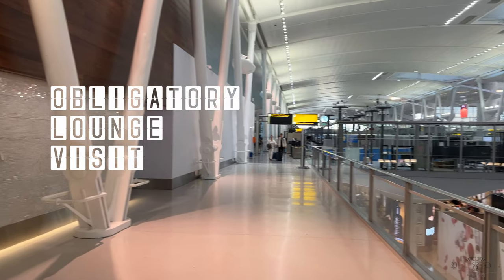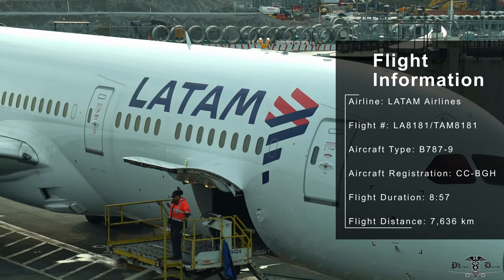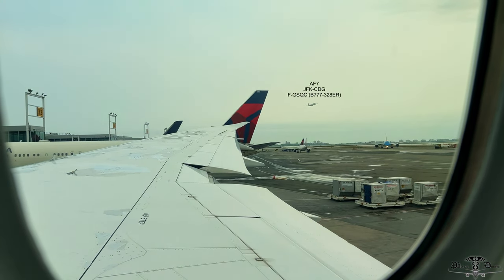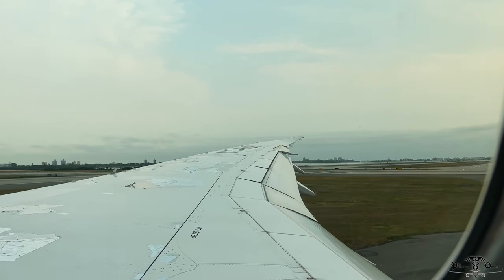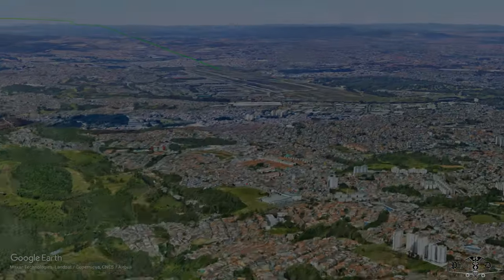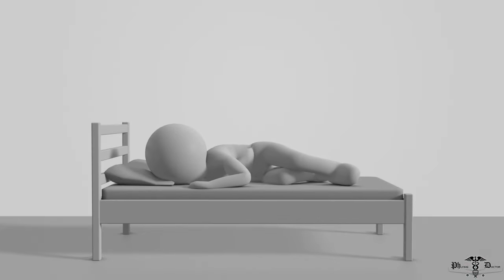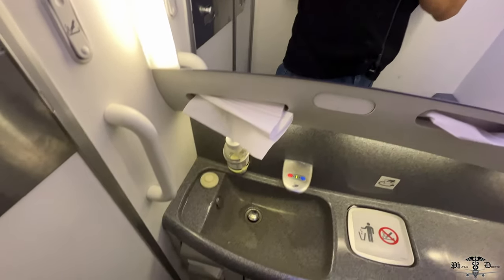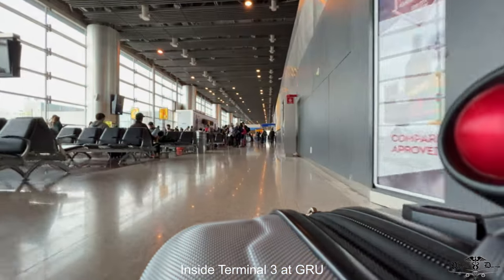LATAM Boeing 787-9 Flight Review (JFK-GRU) | Centurion Lounge & In-flight Experience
Welcome aboard this captivating flight review as we embark on a journey from the exclusive Centurion Lounge at JFK to the skies on LATAM's state-of-the-art Boeing 787-9 Dreamliner. Join us as we uncover the lounge's offerings, delve into the aircraft's cabin, in-flight amenities, and more on this extraordinary long-haul adventure covering over 7,500 km.

🏢 Centurion Lounge & SkyClub Experience: You choose--Is the ambiance and food selection better in the Centurion Lounge or at the SkyClub?

✈️ Boarding the Dreamliner: Witness my excitement as we step aboard the magnificent Boeing 787-9 Dreamliner, fulfilling a lifelong dream for aviation enthusiasts in this immersive review.

🛋️ Business & Economy Class: Explore the thoughtfully designed cabin layout, from the slightly aged yet comfortable business class with a 2-2-2 configuration, to the surprisingly nice economy seats with adjustable headrests and ample legroom.

🎬 In-flight Entertainment: Discover the extensive in-flight entertainment system with an array of movies, TV shows, games, and more. We also examine the in-flight map features and the passenger's experience navigating the entertainment options.

🍽️ Onboard Dining: Imagine sampling the meal service during the flight, as I review the dinner and breakfast options, and provide my honest impressions of the culinary offerings.

👨‍✈️ Crew & Service: Meet the friendly and attentive crew, capable of fluent English communication, as they enhance the overall experience with their warm hospitality.

✈️ Flight Highlights: Marvel at breathtaking views during takeoff and landing, and gain insights into the flight's air quality, temperature, and overall comfort, including the cabin's well-maintained condition.

🧐 Final Verdict: I have provided my honest assessment of the entire journey, covering cabin conditions, amenities, food quality, and whether LATAM met expectations.

Credit where credit is due:
Abstract Fashion Pop by QubeSounds
Dreams by Benjamin Tissot
Business Time by SouldProdMusic
Cheerful Electro Swing by Soundplusua
Freedom Inspired Cinematic Background Music for Video by Lesfm